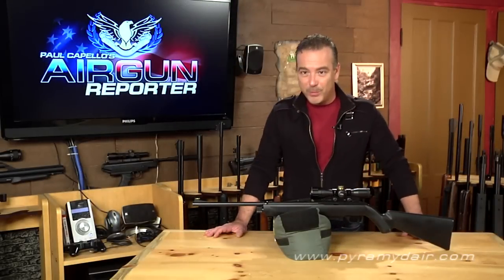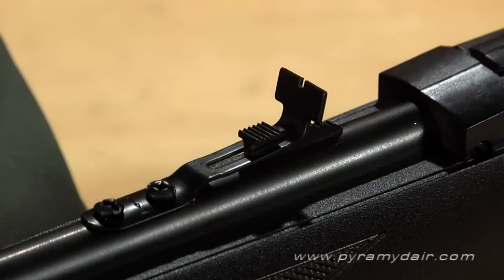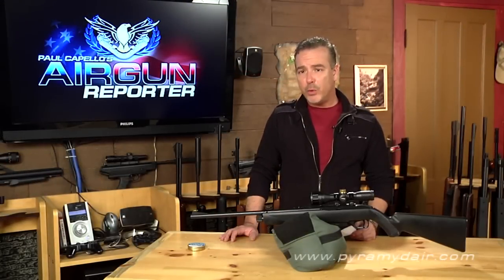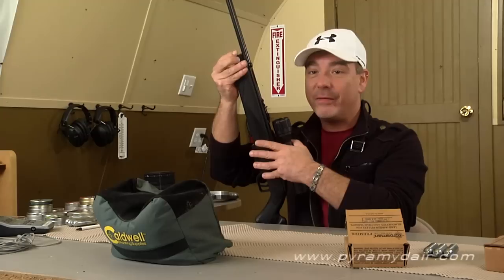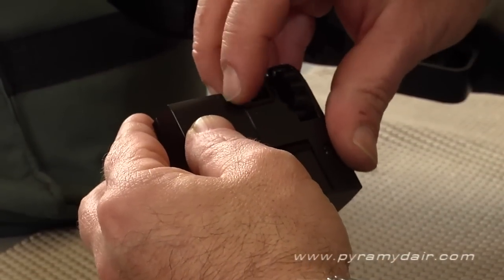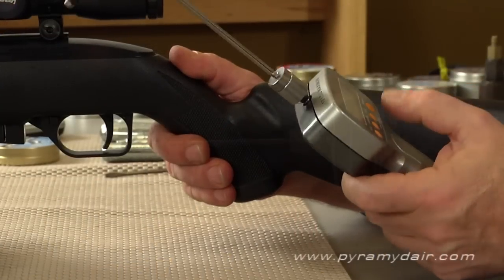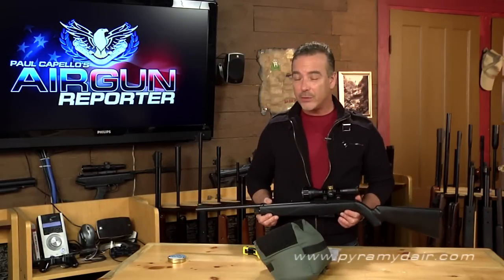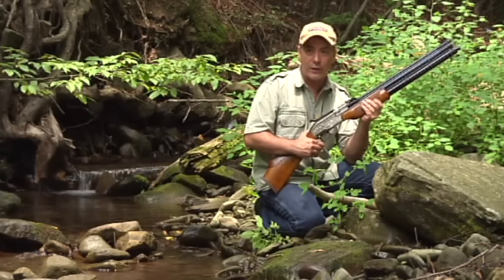Airgun Reporter Episode 79: Crosman 1077 Air Rifle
Interested in plinking rifles? Pyramyd Air has your air rifle facts as we review the Crosman 1077. This light-weight rifle, made mostly from plastic, is tested for velocity, accuracy, noise-level, and more as Paul Capello examines the Crosman 1077 air rifle. Pyramyd Air offers more air rifle products for your gun needs